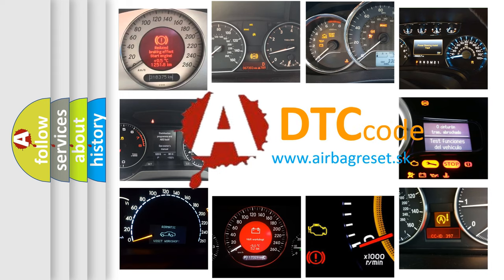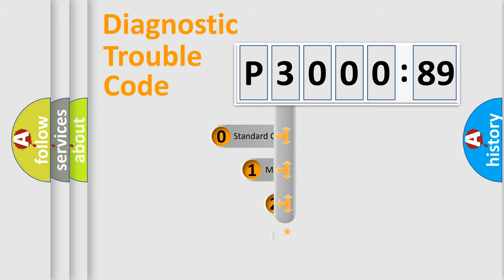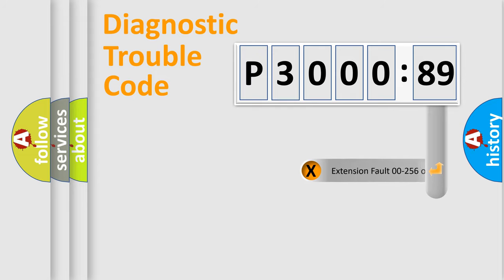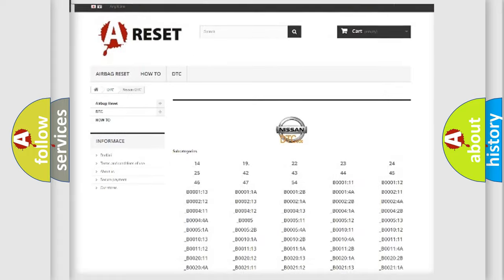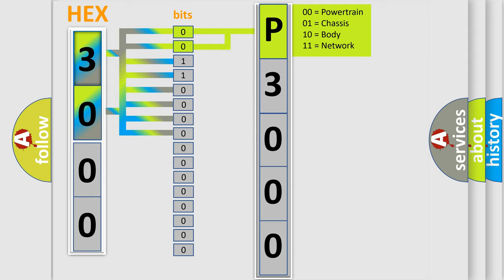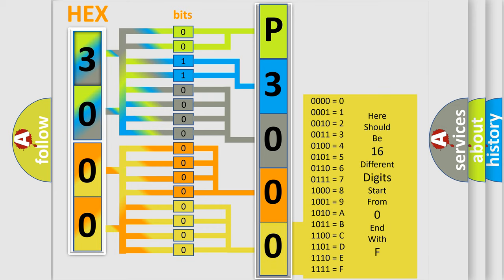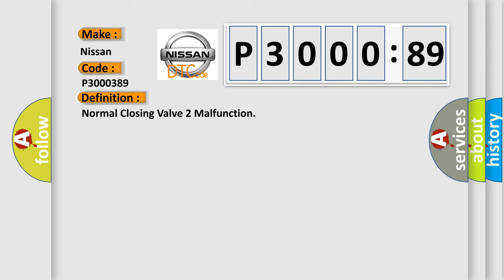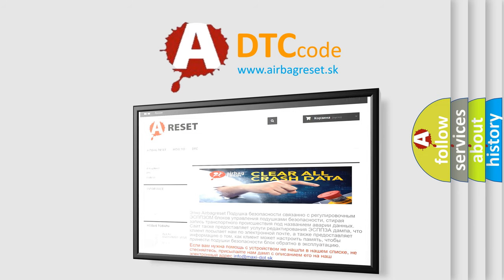DTC Nissan P3000-389 Short Explanation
Contents:
0:21 Basic DTC analysis according to OBD2 protocol standard.
1:48 Insight into programming
2:58 A diagnostically understandable description of the Diagnostic Trouble Code
3:05 Basic error definition

Make
Nissan
Code
P3000 389
Definition
Normal Closing Valve 2 Malfunction
Description
Cause
Bad wiring harnessOpen or short circuitPoor contact between alternator,  battery and VDCCM